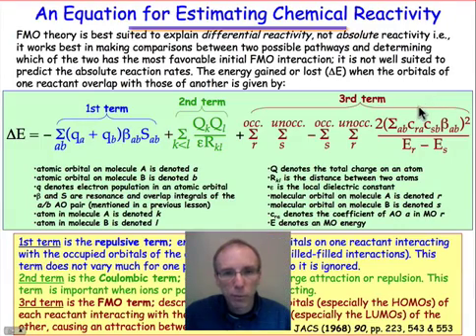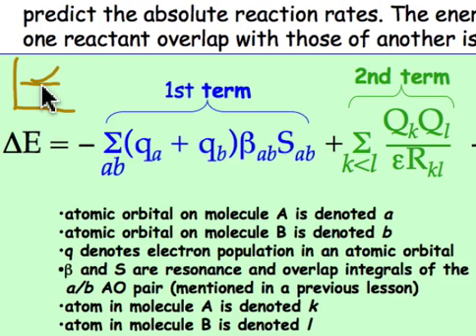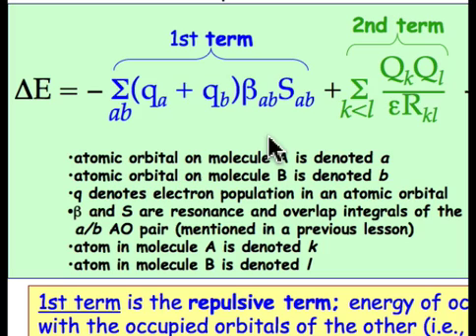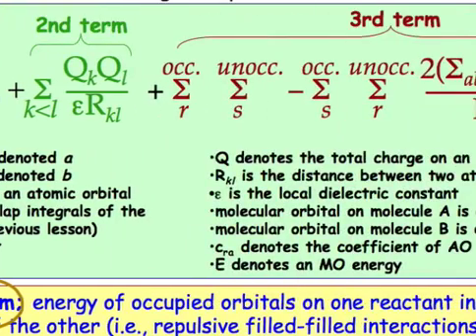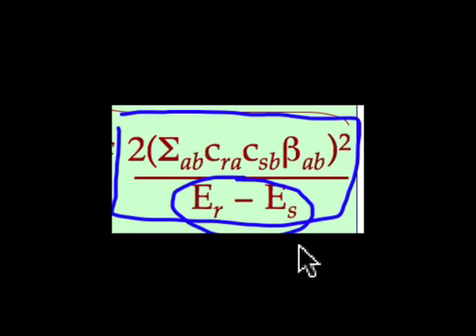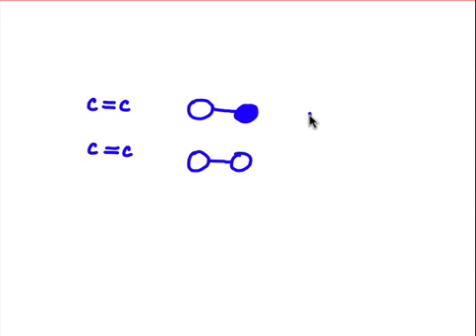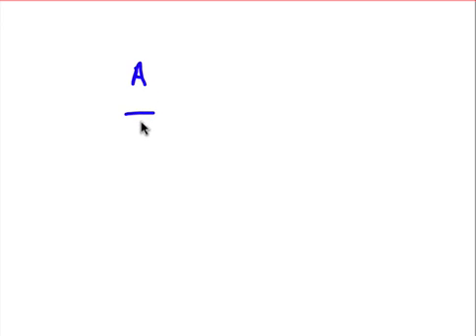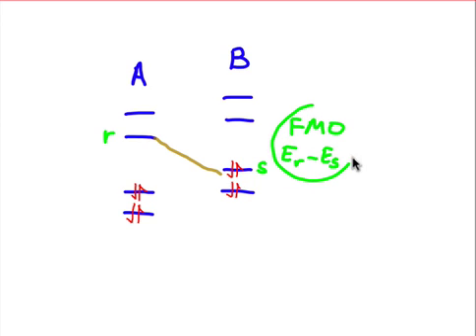Frontier-Controlled Reactions (4.6)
A theoretical framework of frontier-controlled reactions is outlined.